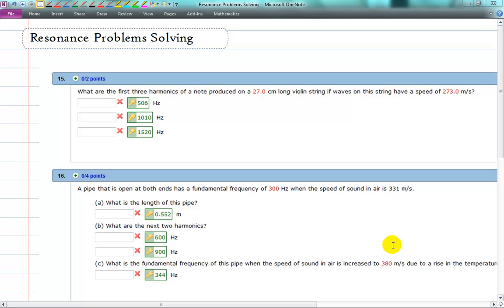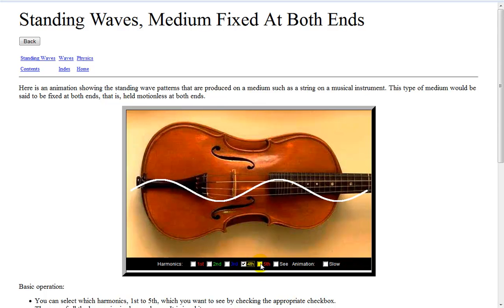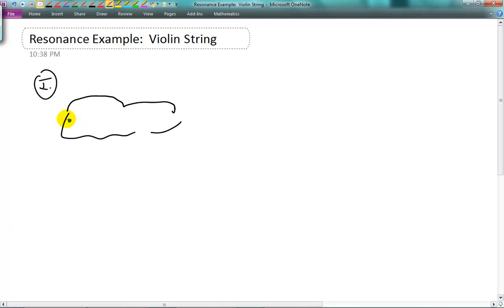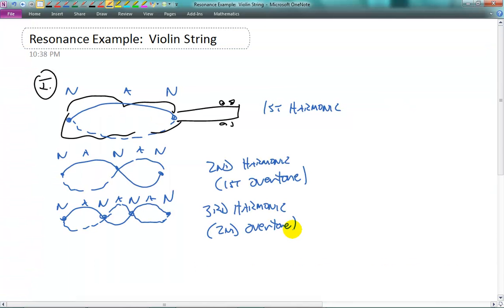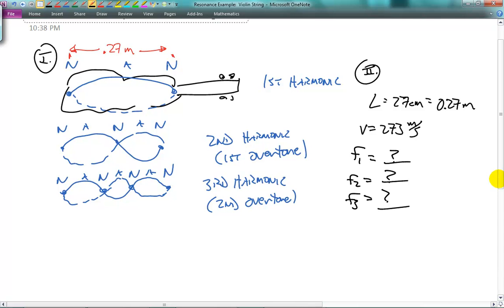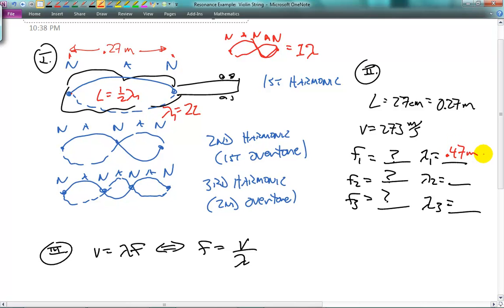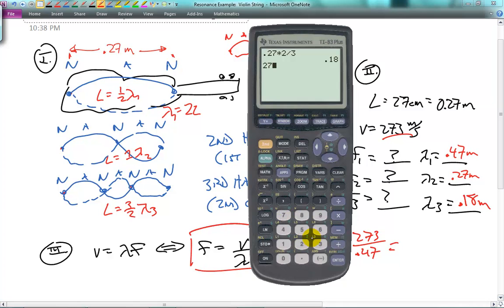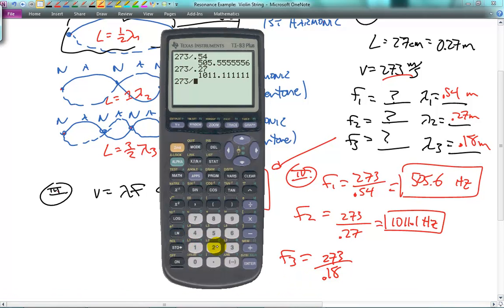Resonance Example Violin String